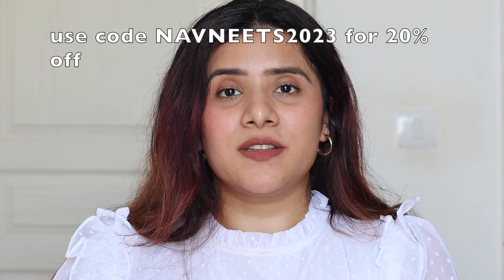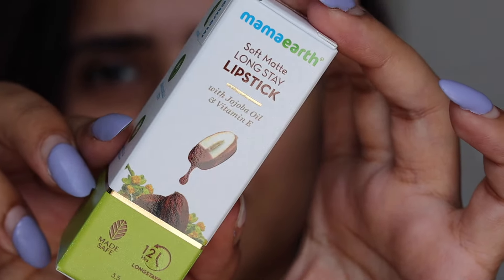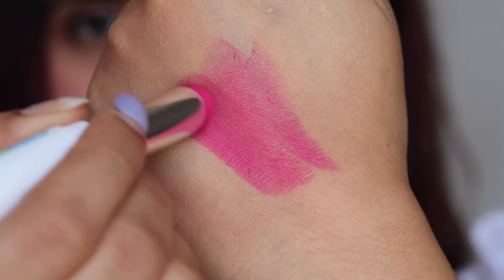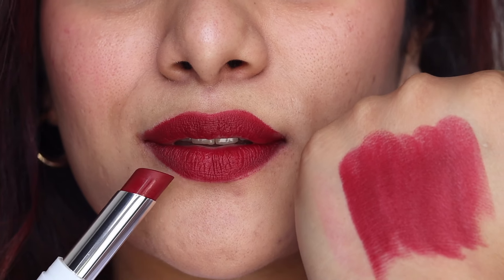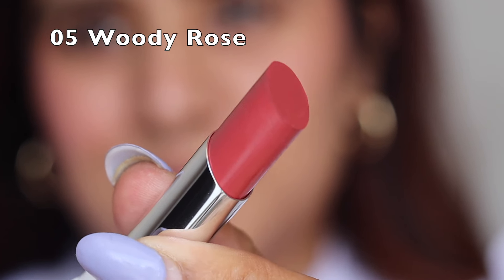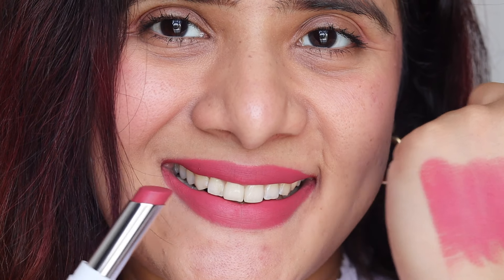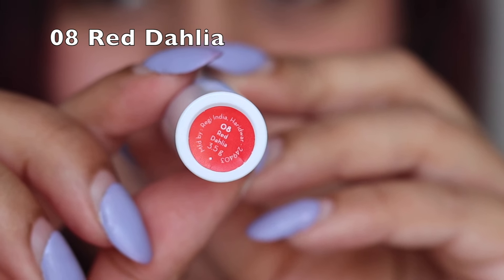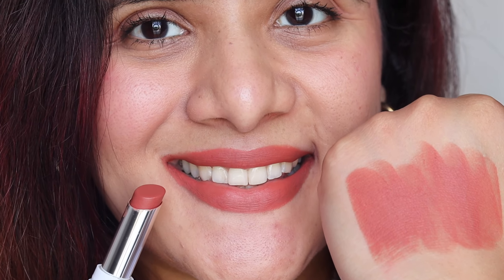*NEW MAMAEARTH SOFT MATTE Longstay Lipstick - ALL 9 SHADES| DrSmileup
New Mamaearth Soft Matte lipstick swatches in natural light and no filters or tuning .